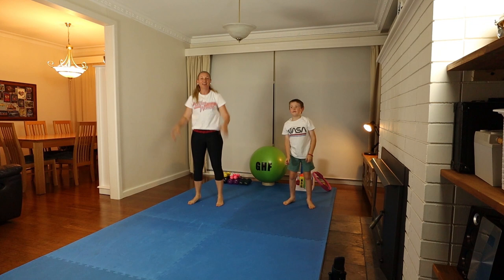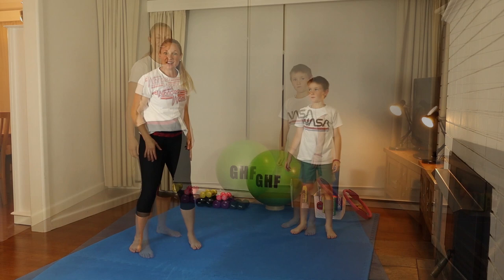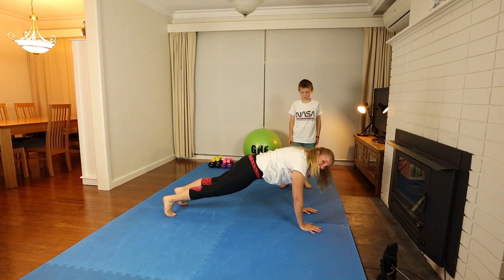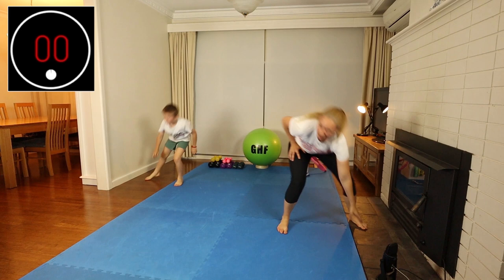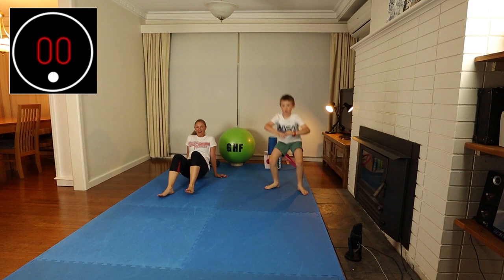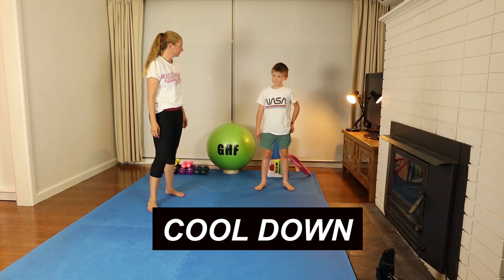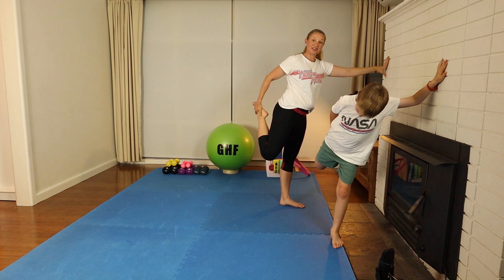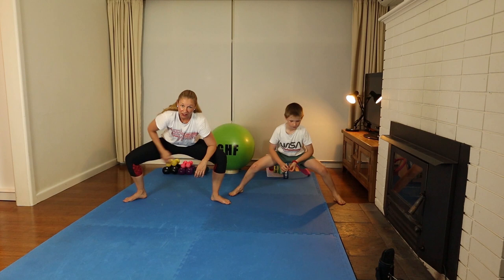Kids workout video at home | no equipment | 15 mins family fun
Ten fun exercises to do with kids at home with no equipment. Build fitness and confidence with the family. Fun and simple. Delivered by Zuzana Perraton - sports physiotherapist, and Henry.

If you experience pain or discomfort during exercise you should stop and see a health professional.

This video was created for education and entertainment purposes only. It is not intended to be a substitute for professional medical advice and should not be relied on as health or personal advice. Always seek the guidance of your qualified health professional with any questions you may have regarding your health or a medical condition.

Help us reach more people and help keep the world healthy, fit and injury free. Let us know how go with the exercises in the comments.

Stay healthy & fit!
Zuzana (and Henry)